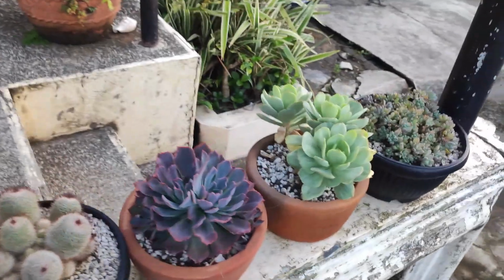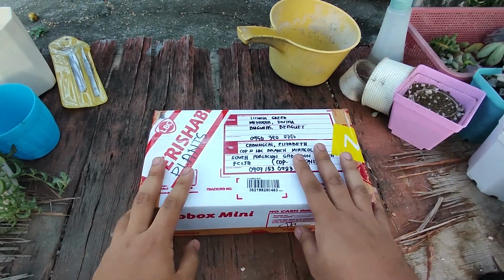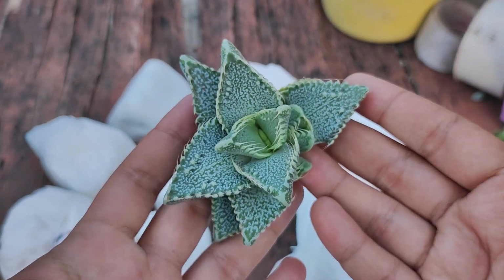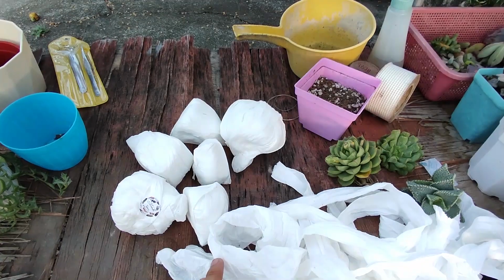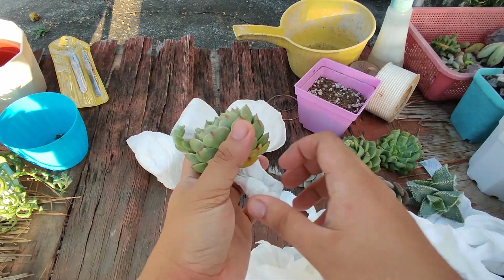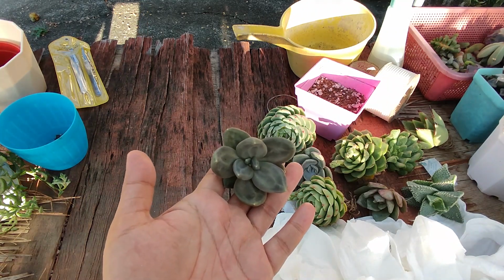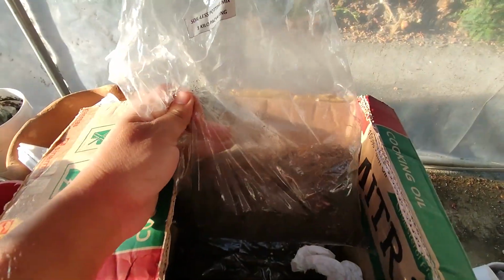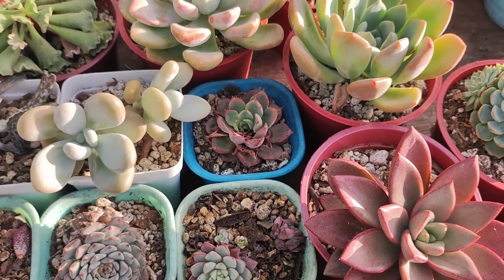I Bought Succulents to REPLACE My Dead Ones (+ New Rare Varieties!)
A few days ago I managed to find yet another posting of succulents from a long-time seller, and I just had to buy some from her. A lot of my succulents had died, and I wanted to fill up the spaces that they left with new ones, both in the greenhouse and in my heart! Hope you like these new plants, and as always, happy planting!

Send a Gift to the Channel!
J&T Express: Mark Morilla, 7-11, Poblacion, Dingalan, Aurora
LBC: Elizabeth Patani Cabungcal, Mirasol St., South Poblacion, Gabaldon, Nueva Ecija (Please send me the Tracking Number)